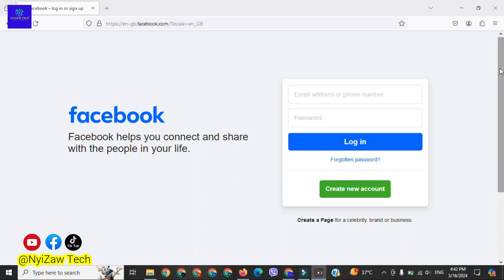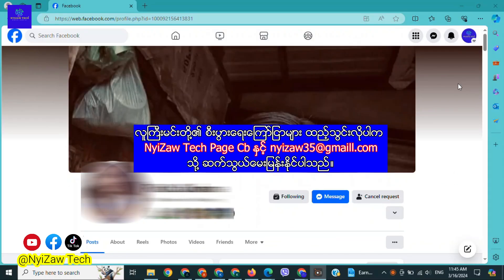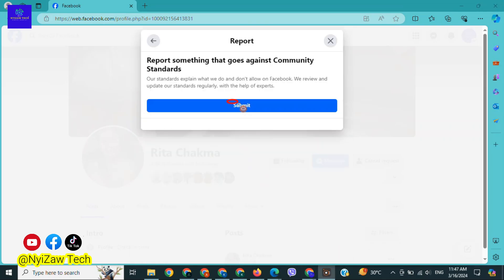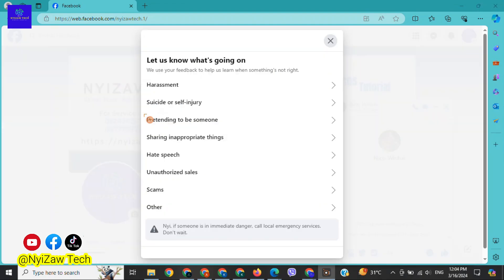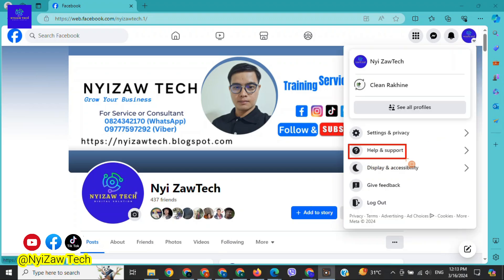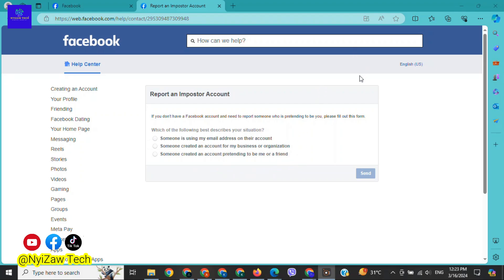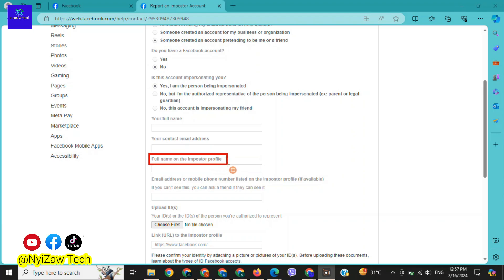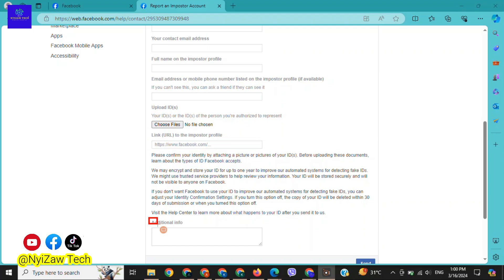How to report a fake account for impersonation in desktop version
ကိုယ်ရဲ့ ဖေ့ဘုတ်အကောင့် သို့မဟုတ် သူငယ်ချင်းဟန်ဆောင်ပြီး အကောင့်တုနဲ့အသုံးနေရင် Report ပြုလုပ်နည်း ၃ မျိုး။